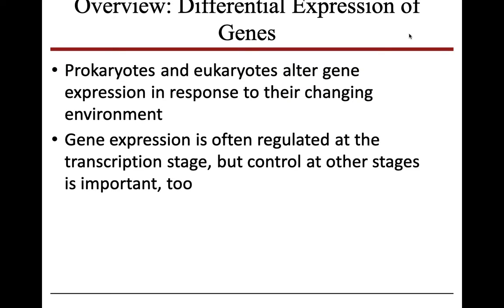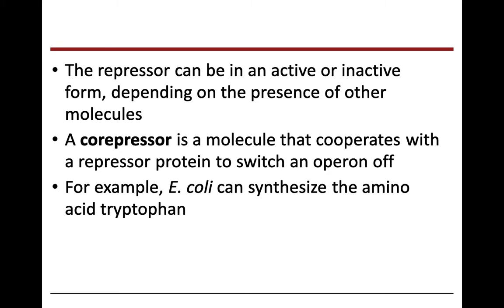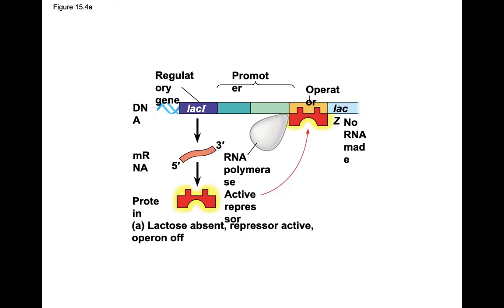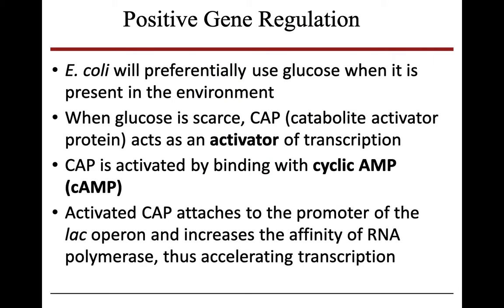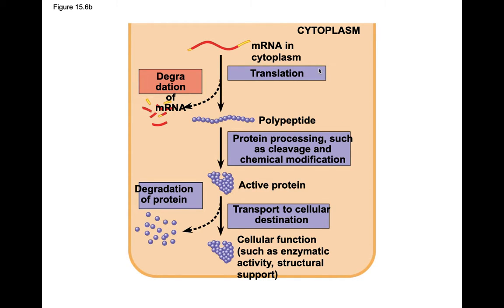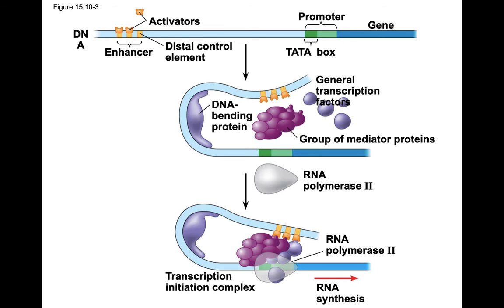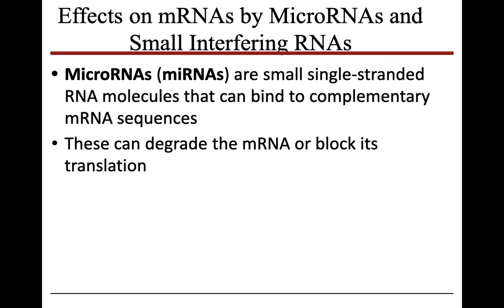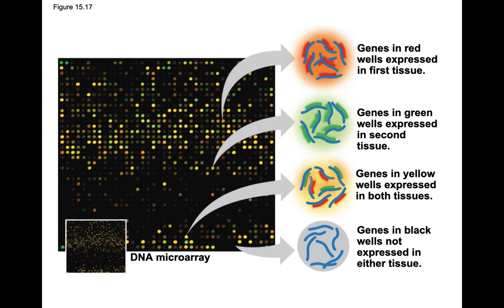Chapter 15 Gene Expression